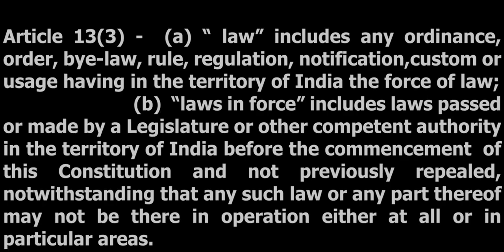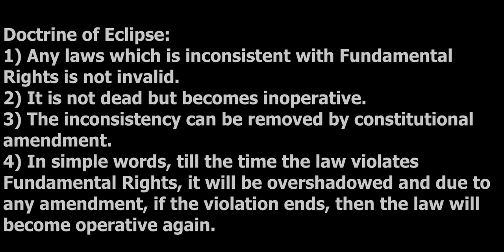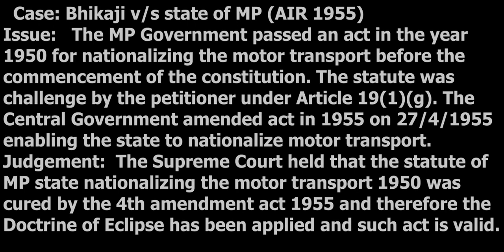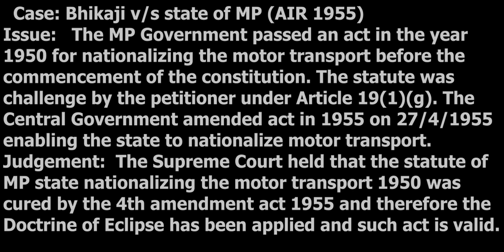Constitution Of India - l - Article 13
This video is about Constitution of India Article 13